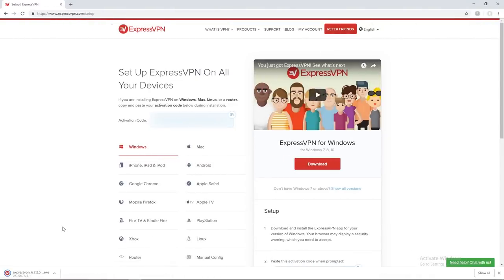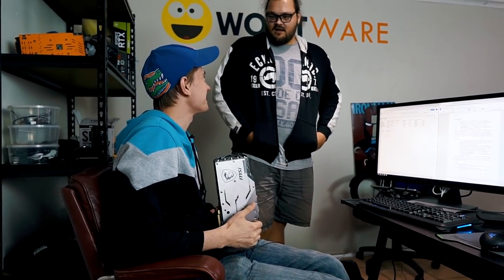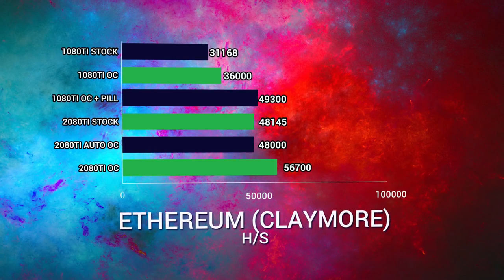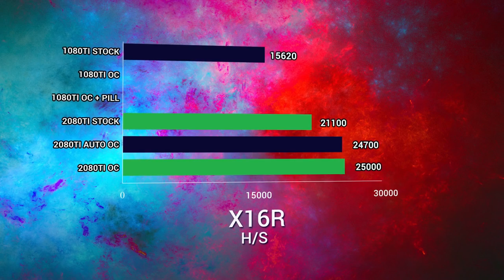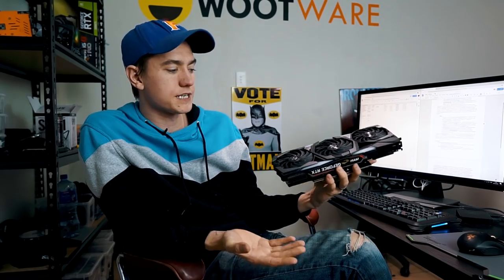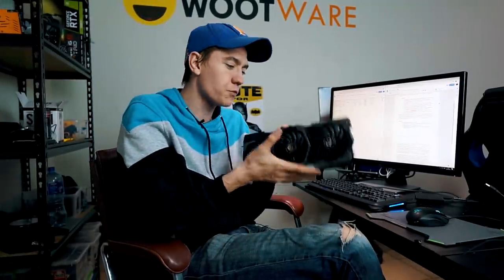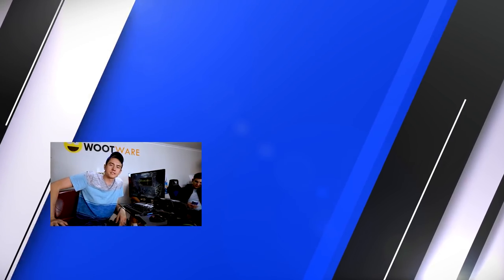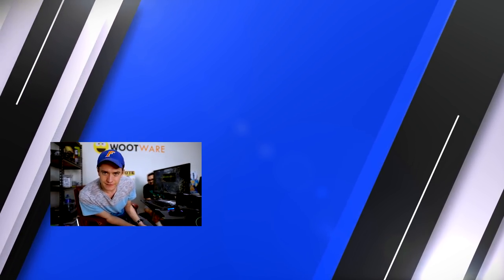RTX Cards Are The Best For Mining!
, to take back your Internet privacy TODAY and find out how you can get 3 months free

Have you purchased the 20-series cards for mining? Do you have any information on how Tensor cores could be used for mining?